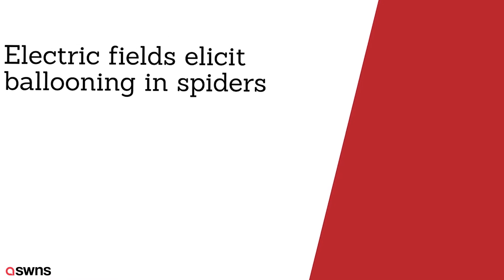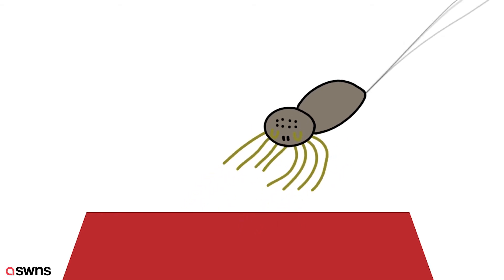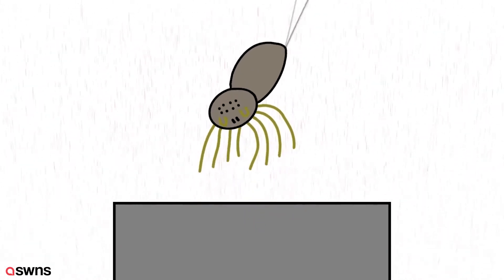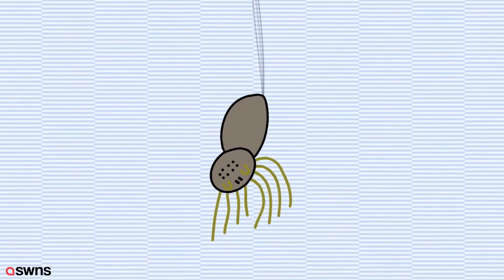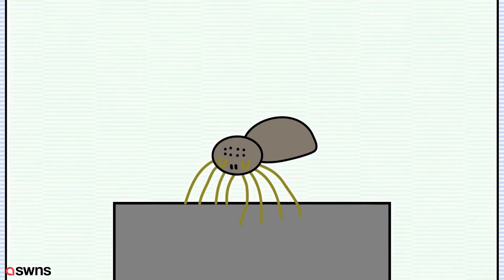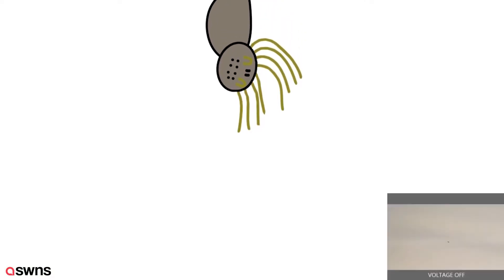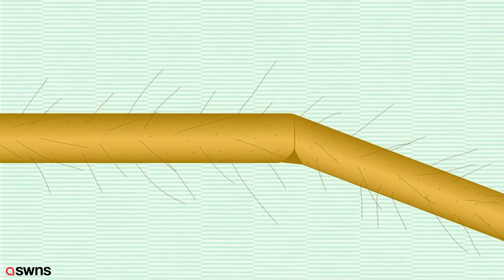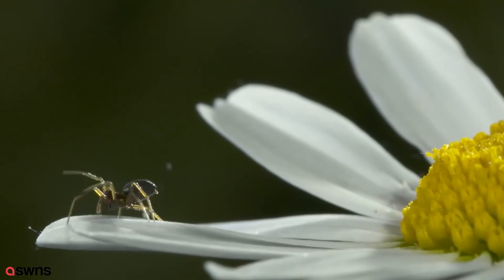How wingless spiders 'fly" thousands of miles finally solved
How spiders are able to fly thousands of miles has finally been solved by scientist.

Charles Darwin was left baffled in the 1830s how hundreds of arachnids could descend from the air on board The Beagle on a calm day at sea - and later take-off at great speeds without any wind.

Spiders can travel many hundreds of miles through the air by releasing long fans of silk and floating away known as ballooning.